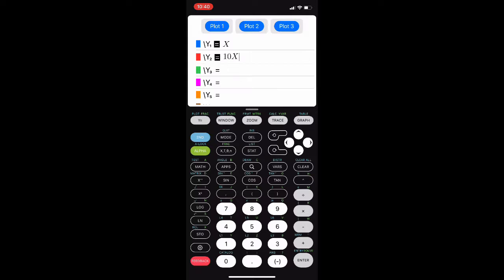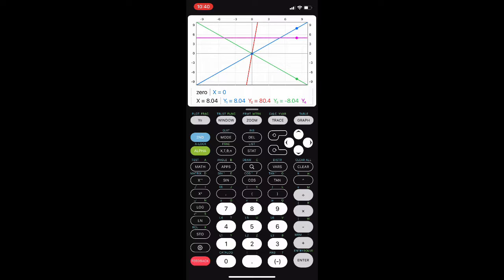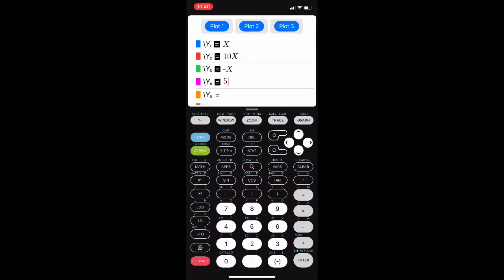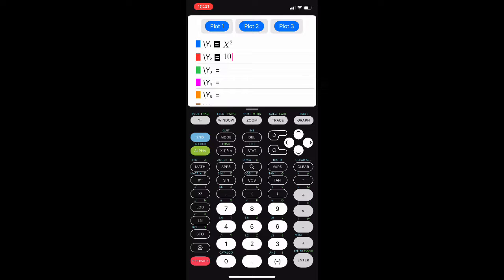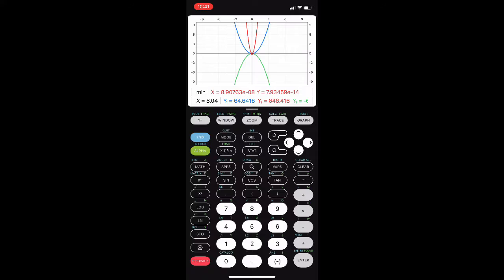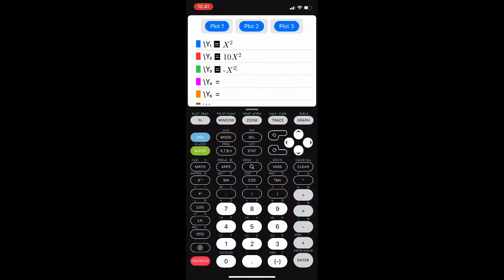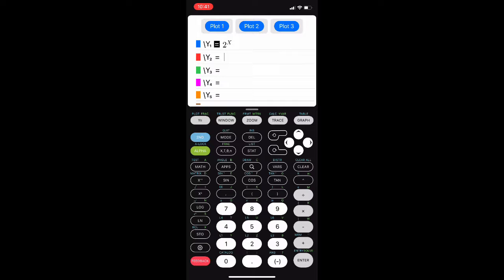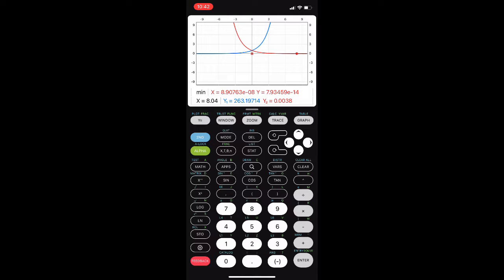Graphing linear, quadratic, exponential functions using the TI 84 calculator